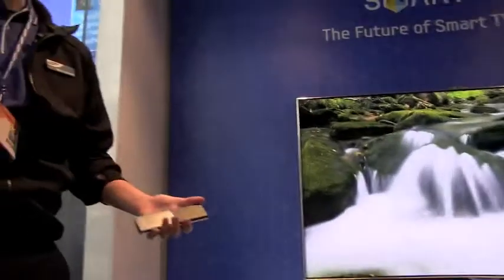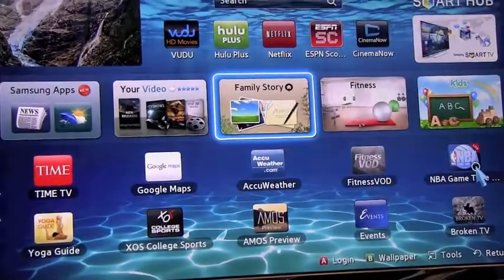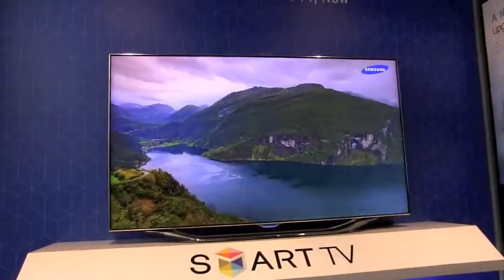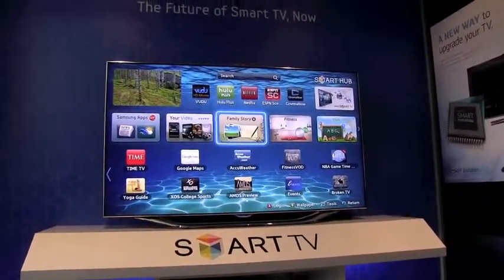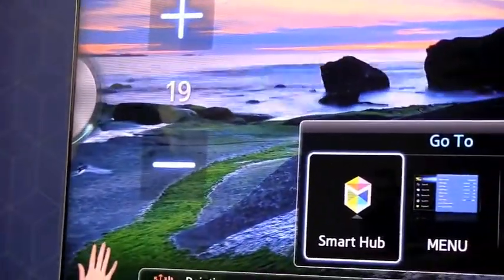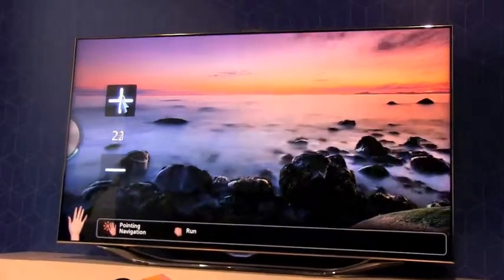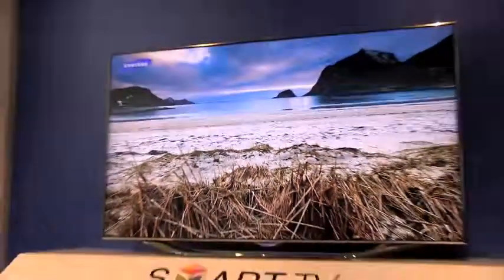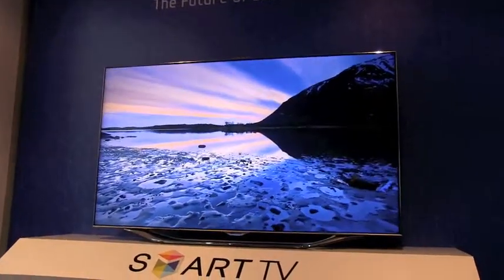Springnet 639 - SXSW 2012 - Samsung Smart HDTV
Austin, TX - Spring.net - Paul Terry Walhus gplus.to/springnet

Samsung showed off it's gesture operated new HDTVs at SXSW on the main concourse of the Austin Convention Center.  With all the Boxee, Roku and TiVo etc devices these days a smart tv has to be pretty darn smart and Samsung has acheived a leadership role in this area.

I succumbed to a moment of weakness last week at Bestbuy and brought home a Samsung Smart TV, no regrets so far!  The proof will be in this pudding: how will they update the firmware and software with time?

Circle me on Google+ for bonus videos and live hangouts and this and other subjects.  Paul Terry Walhus